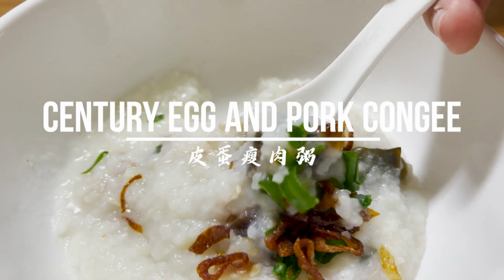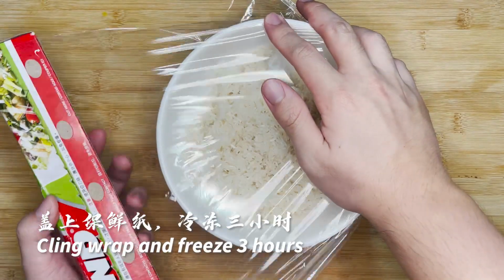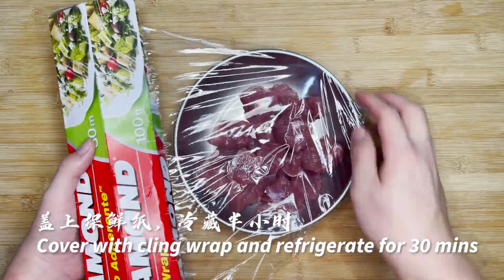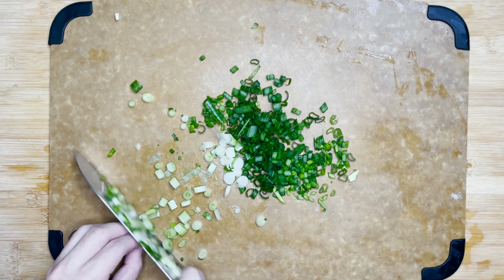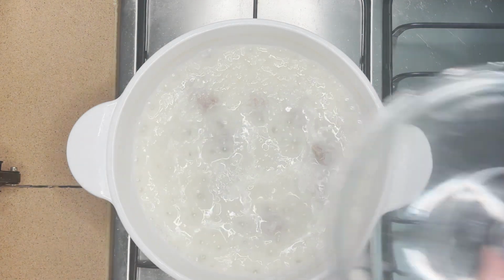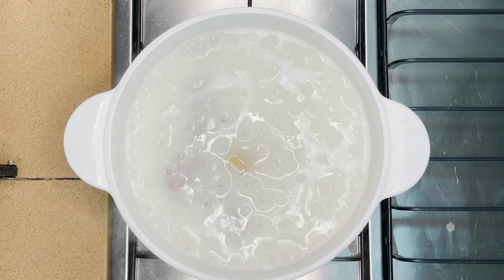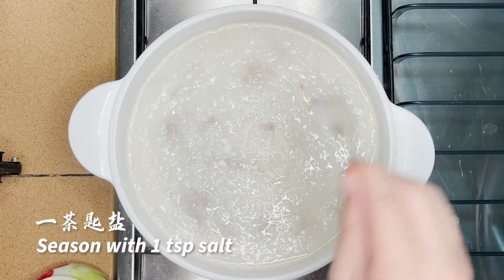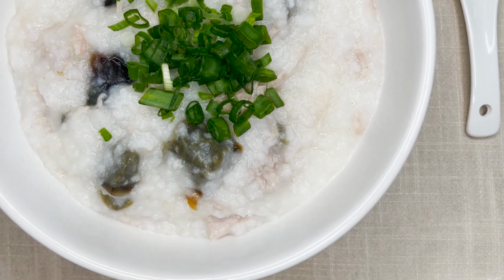Century Egg And Lean Meat Congee 皮蛋瘦肉粥 | Secret To Get Silky Congee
Hey everyone, welcome back to g8stromania. It's been raining heavily in the past few days and it is the perfect weather for making porridge! Warm, hearty Lean Meat and Century Egg porridge that is sure to warm the cockles of your heart! In this video, I'll be sharing my tricks to getting silky smooth porridge that works everytime! Here's the ingredients you need:

250g Rice, washed
1 tbsp vegetable oil
1 tsp salt
400g Pork Tenderloin
Season with 0.5 tsp of salt
Cut century eggs into desire shape
1 cube of chicken stock (optional)
Spring Onions

For the full steps, please check out the whole video!

►怎麼包福建咸肉粽 How to make Hokkien rice dumplings (Bak Chang) | 端午节粽子 Dragon Boat Festival Rice Dumplings:

►Nyonya Bak Chang 娘惹粽 - Nyonya Style Rice Dumplings | 南洋獨有的粽子 | 端午节粽子 Dragon Boat Festival: